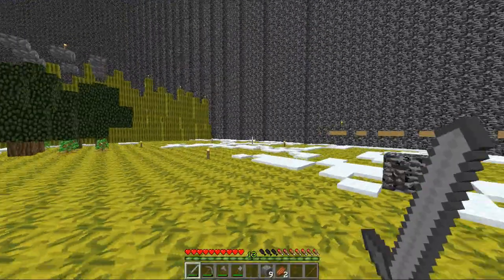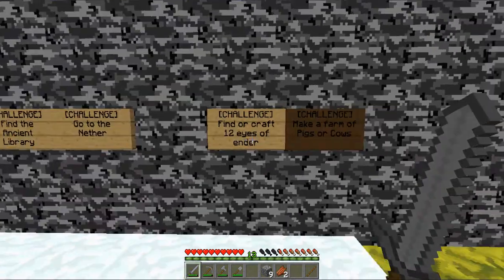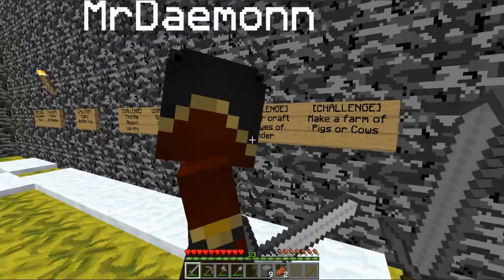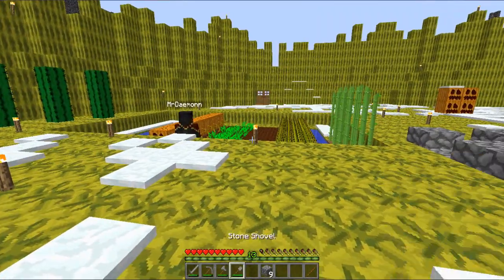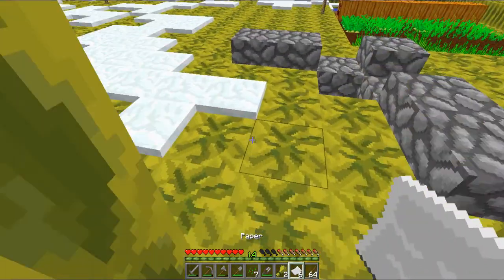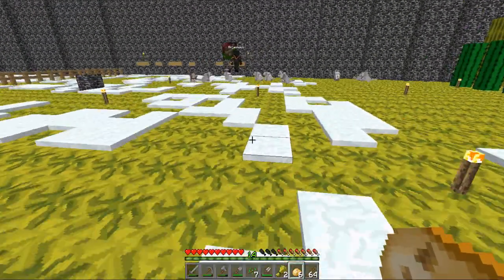A Dae with a Carrot - Melon Survival 5.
Cliché G'day all and welcome to the "Melon Survival"

This intro features the song "Radiation Robots" by Jacob Nowak